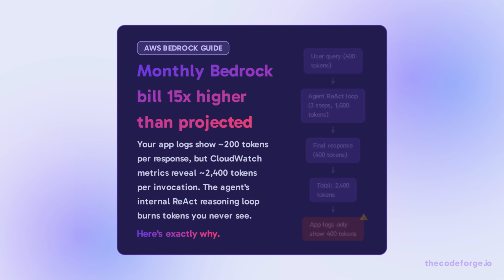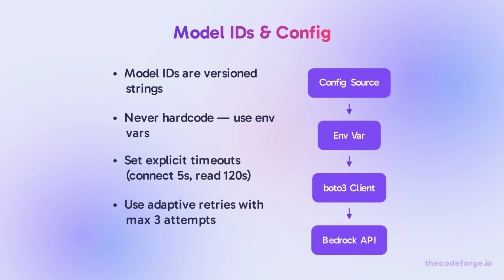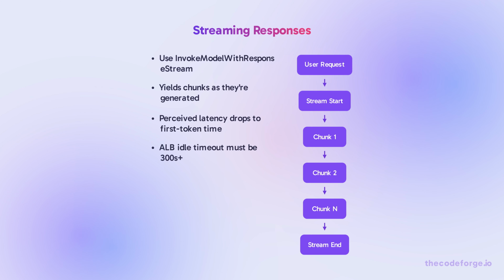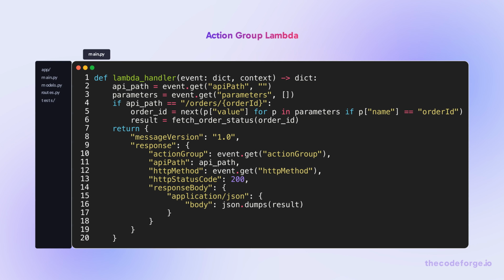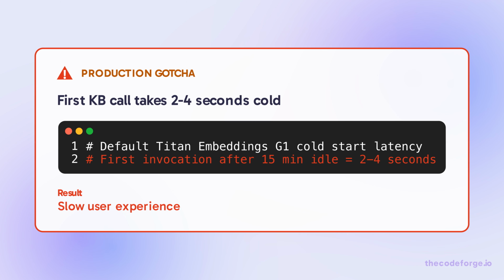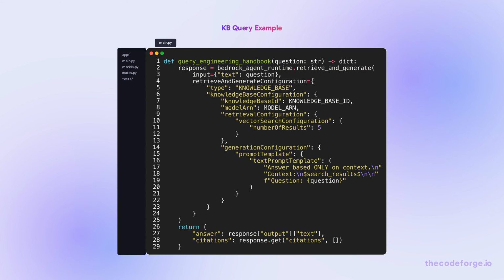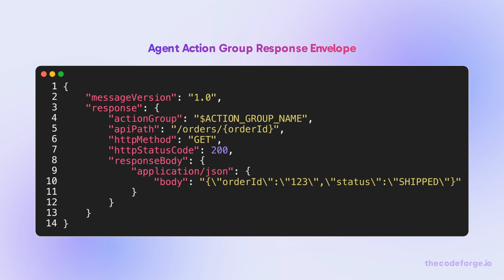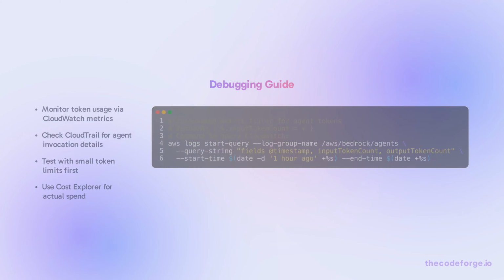A Bedrock Bill Came in 15x Over Budget From Hidden Tokens — AWS Bedrock Guide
App logs showed ~200 tokens per response, but CloudWatch revealed ~2,400 per invocation — the agent's internal ReAct reasoning loop was burning tokens nobody could see, making the monthly Bedrock bill 15x the projection. This is AWS Bedrock practically: model IDs and config, the InvokeModel pattern, streaming responses, Bedrock Agents, action groups, and how to keep token costs honest.

⏳ Timestamps:
0:00 - Cold open: Monthly Bedrock bill 15x higher than projected
0:43 - Intro
0:50 - What Is AWS Bedrock?
1:13 - Model IDs & Config
1:48 - InvokeModel Pattern
2:19 - Streaming Responses
2:56 - Bedrock Agents Overview
3:18 - Agent Action Groups
3:50 - Monthly Bedrock bill 15x higher than projected
4:13 - The Fix
4:32 - ⚠ Gotcha: Agent tokens 15x higher than logged
4:50 - ⚠ Gotcha: First KB call takes 2-4 seconds cold
5:07 - ⚠ Gotcha: Default TPS quota is only 5 req/s
5:23 - ⚠ Gotcha: Retrying inside stream duplicates content
5:40 - Knowledge Bases RAG
6:15 - IAM Permissions
6:54 - Version Compatibility: Claude Messages API
7:38 - Production Caveat: Agent Session Timeout
8:03 - Debugging Guide
8:23 - Interview Questions
8:51 - FAQ
9:23 - Key Takeaways
9:39 - Next up
9:55 - Wrap-up

⏭ Next up: AWS Snowball: Data Migration, Edge Computing, and Physical Data Transport